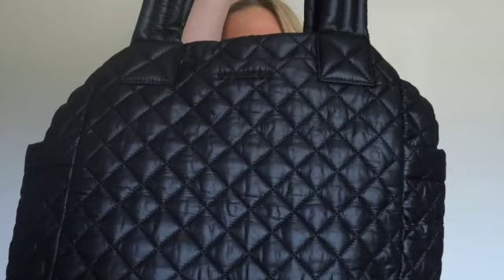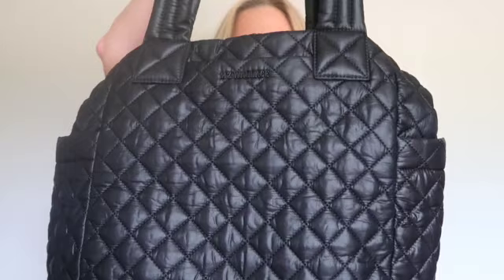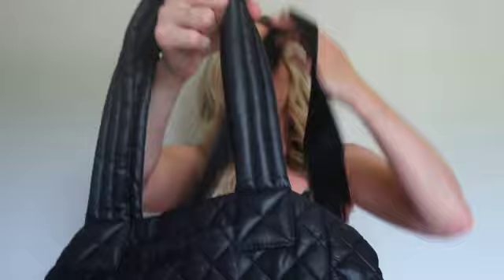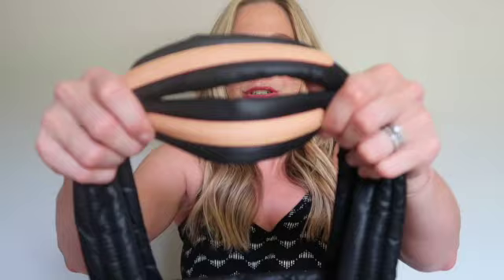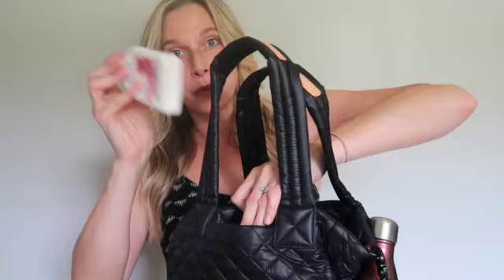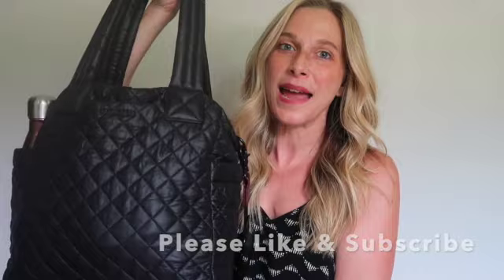MZ Wallace Small Max Tote | Review & Packing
Hey everyone! I'm back with a review and packing video for the Small Max tote from MZ Wallace!

{Products Mentioned}
MZ Wallace Small Max Tote in Black